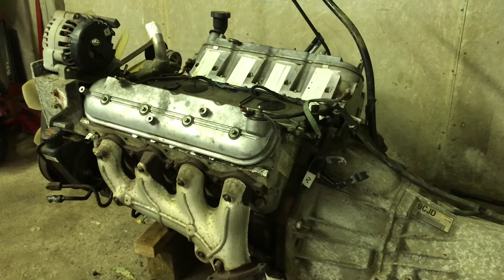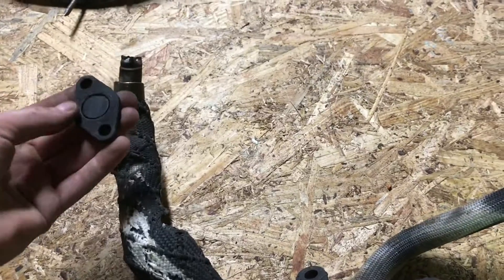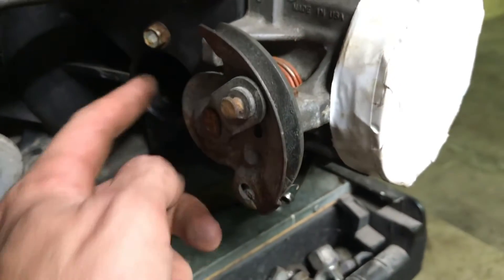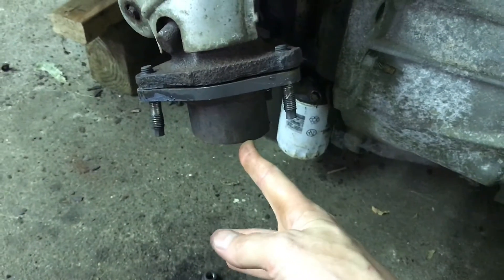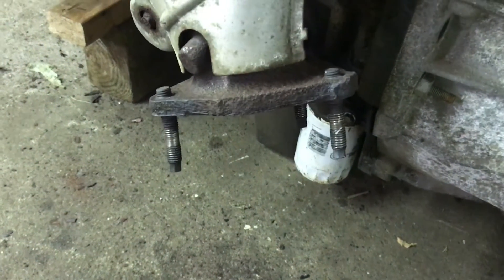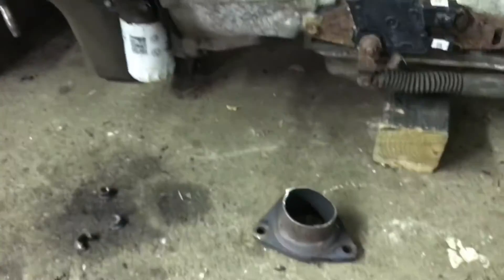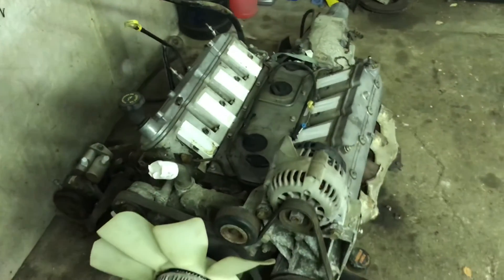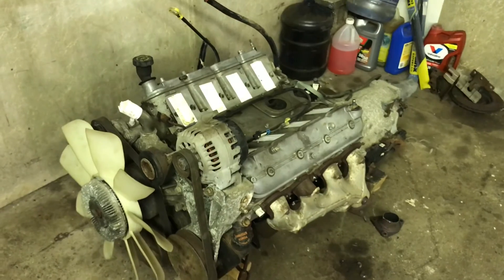LS Swap Part: 3. Engine Prep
Hillbilly engine prep on my LM7 5.3l V8 LS that I am installing into my 1996 OBS Chevrolet Silverado Step Side GMT400.  Getting the motor prepped to be installed into the truck by removing the intake manifold and exhaust collectors.